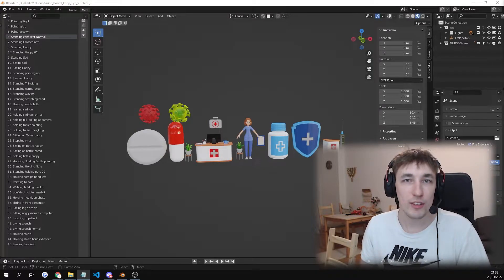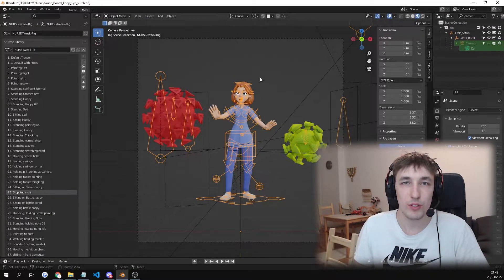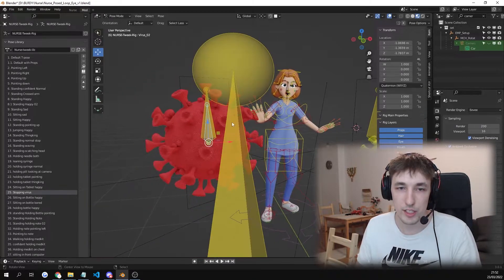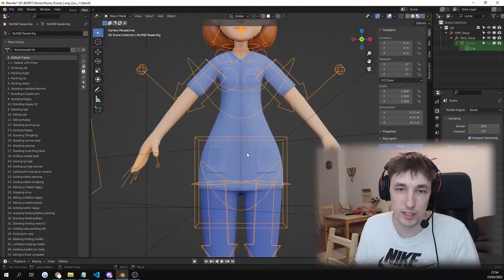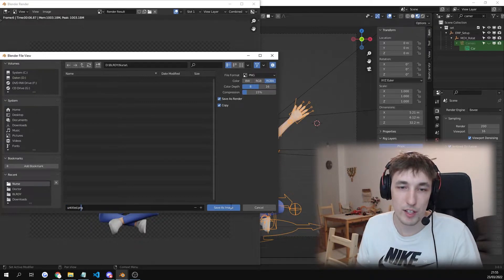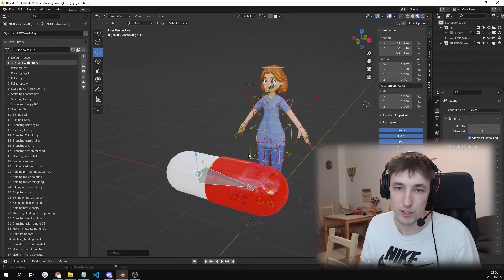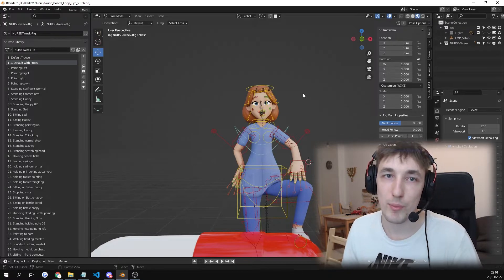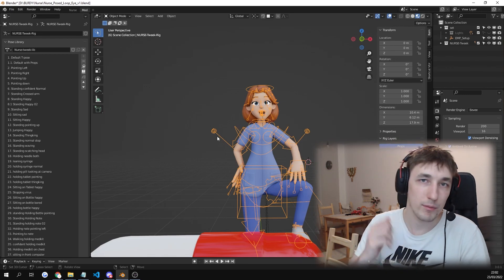Blender - 3D Illustration Character Nurse UI Kit Library Tutorial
In this tutorial, I will show you whats inside and how to use the Doctor character in the theme of Doctor / Medicine / Health. Great for 3D Character Illustrations.

The file includes the png images,fbx and the .blend file with all the assets.

Chapters

Whats included - 0:00
Overview - 01:08
Blender Version - 01:30
Checking out the rigs - 02:01
Changing poses - 03:15
Exporting render - 04:21
Creating custom poses - 04:56
Saving custom poses - 07:01
Finale - 08:16

For more visit BLRDY.COM